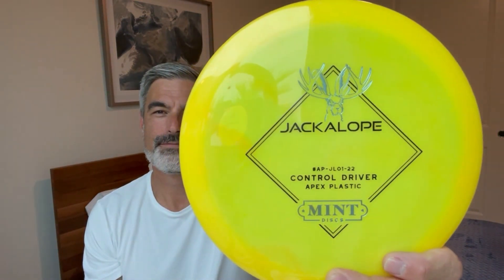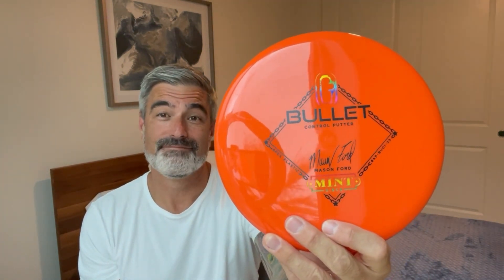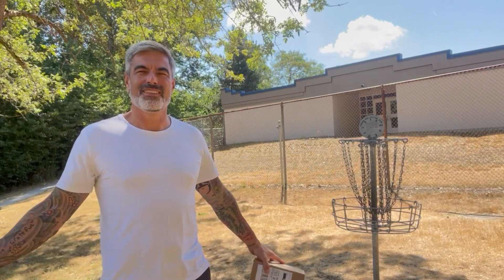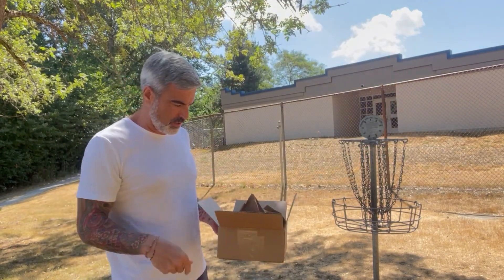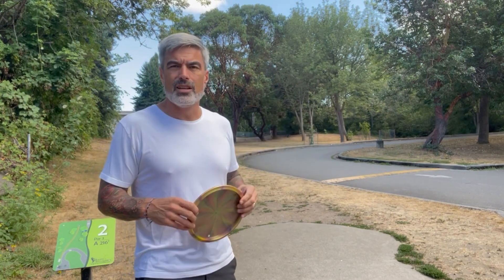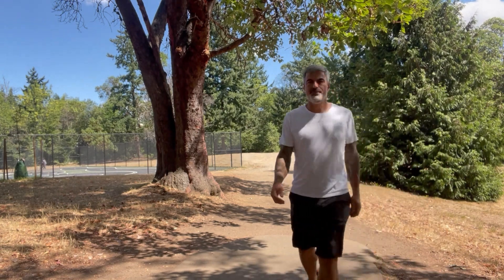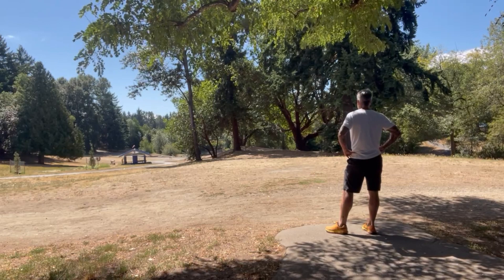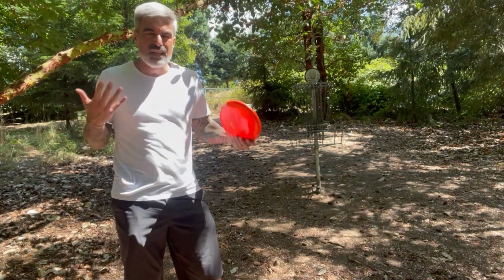Mint Discs three disc challenge!! Jackalope! Lobster! Bullet!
Hey @mintdiscs how do I get my hands on a new UFO??? I can't make the Austin event!

Oh heck yeah, some brand new @mintdiscs! Let's head out to Ralph Williamson to try out the Jackalope, the Lobster, and the Bullet!!! Will any of these discs make my future new bag? Would I recommend any for other beginners? Check it out!!